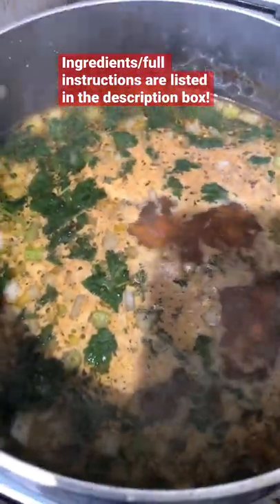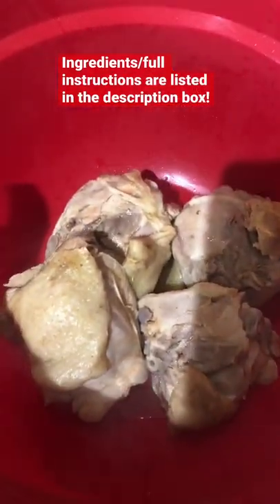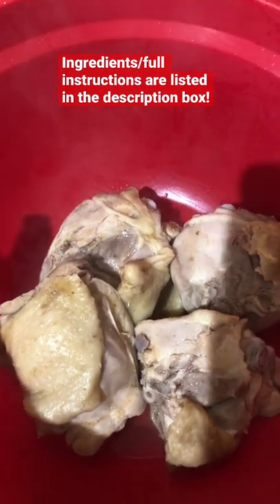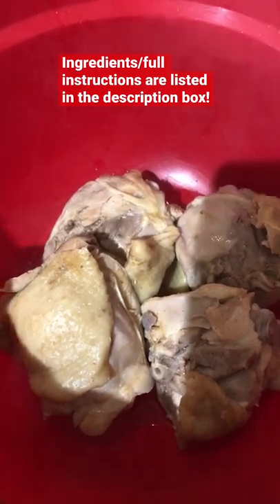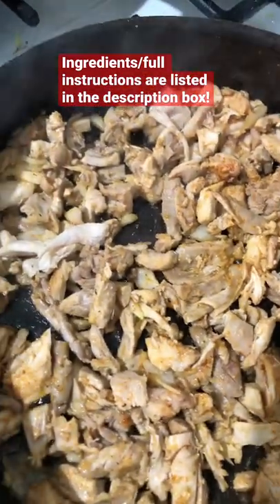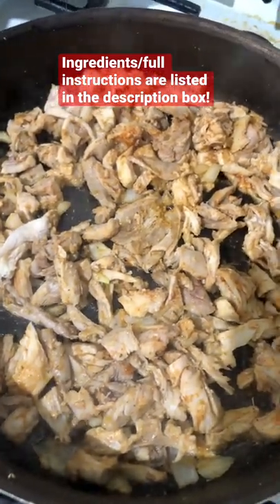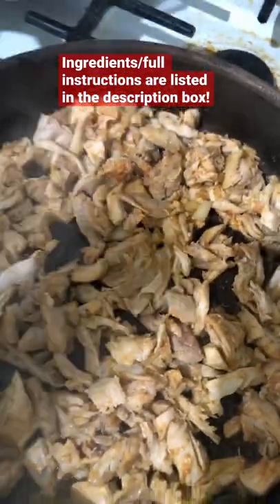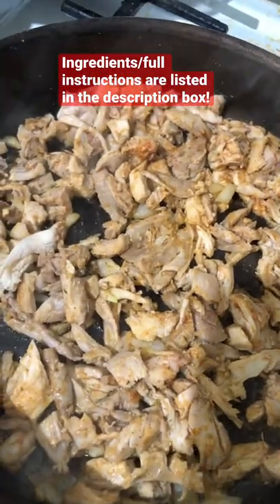How to make sure your chicken soup is not BLAND!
This is a lowcarb no noodle chicken soup recipe. To make it KetoFriendly, remove the carrots. Our heater is repaired now, but this recipe was the perfect winter meal to keep you warm and with the ingredients and seasonings below you will have a flavorful soup! My family loved it.

The key to a chicken soup that is not bland is to season everything separately. Season your water and chicken broth before you turn on the heat so the chicken is infused with flavor, while the chicken is boiling. Sautee your veggies in olive oil with seasoning - it will help the texture and add flavor. Sautee the shredded chicken in more seasoning and it will taste better! When you are use water as your soup base (even with chicken or veggie broth) it will need more seasoning. Also, seasoning does not just mean salt! Add flavors that add elements to your soup. I used sea salt, black pepper, garlic powder, Italian seasoning, paprika, ground ginger, ginger paste, minced garlic.

Stock pot
sauté pan
tongs (or something to remove your chicken with)
large bowl
cutting board
knife

Ingredients:
4 chicken thighs
1/4 cup of chopped cilantro
1/2 of a diced yellow onion
1diced jalapeño
2 celery stalks diced
1cup of diced carrots
3 diced mini sweet bell peppers
2 tsp of ground ginger
2 tbsp of minced garlic
2 tbsp of garlic powder
2 tbsp Italian season
2 tbsp of paprika
2 tbsp of black pepper
5 tbsp of sea salt or seasoned salt (for your water)
32 oz of low sodium chicken broth  (you can use vegetable broth if you'd like)
4 tbsp Olive Oil

Directions:
1) After cleaning your chicken and patting it dry, place the four chicken thighs into the pot.
2) Add the chicken broth and 4 cups of water to the pot with the dry seasonings and place the stove on medium to high heat. Allow the chicken to cook/boil for 20 minutes.
3) Add 2 tbsp of olive oil to a sauté pan and add your diced veggies. Add dry seasonings to the veggies.
4) Sautee until translucent. Remove from heat and let stand.
5) Remove the chicken thighs from pot. Place into a bowl and let it cool off.
6) Add sauteed vegetables into seasoned water/chicken both. Adjust temperature to low setting to simmer.
7) Chop/shred the cooled chicken removing the bones, cartilage and skin.
8) Add two tbsp of olive oil to the pan. Add your chopped/shredded chicken with 1/3 of a yellow onion and season the chicken for 5-6 min on med/low heat.
9) Add the chicken to the soup and simmer for 10 min.
10) Serve it up and enjoy :)

Do you want help growing your YouTube channel or need one on one relationship advice?

My name is Joche' (pronounced Yo-sha)! I am a part time content creator located in the Atlanta area. I CREATE content to help you and entertain while sharing the real experiences from my life. There is something here for you. I love that.

🕕W H E N🕕 I upload new videos weekly and go live on Wednesdays around 10 PM EST. I share updates on my community tab weekly.

📸📽 Items Used for my YouTube Channel:
Pixel 19” Bi Color Ring Light on Amazon
Neewer Dimmable Light
Neewer 700W Softbox with E27 Socket Light Lighting Kit
Neewer Ring Light Kit: Model:10088612
Cameras
Canon G7X II Mark
Iphone 8+